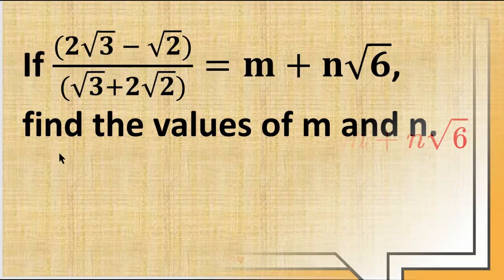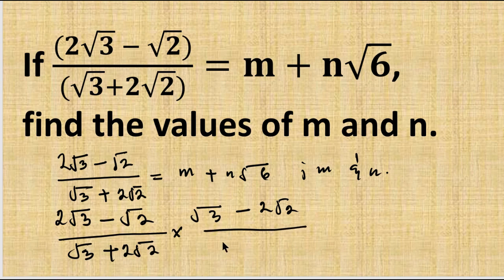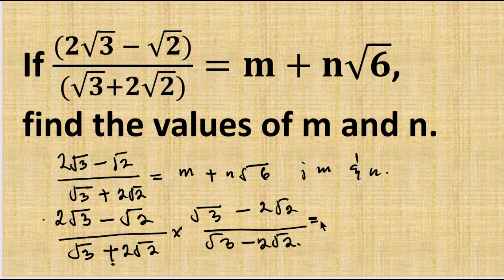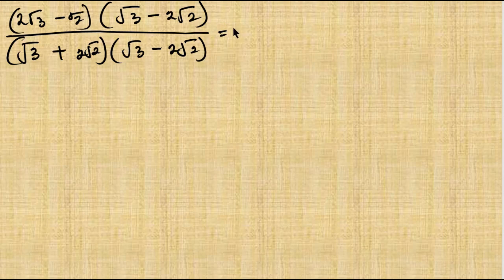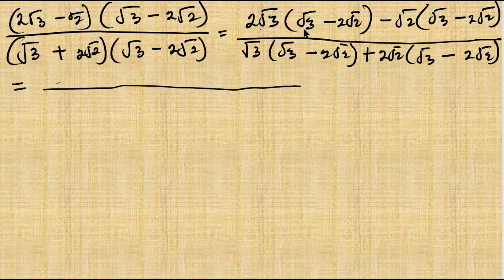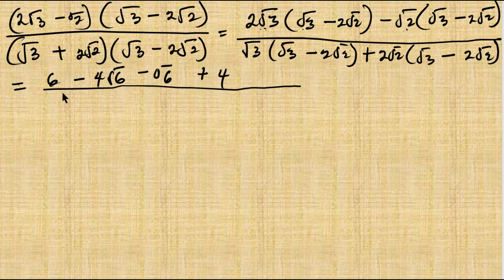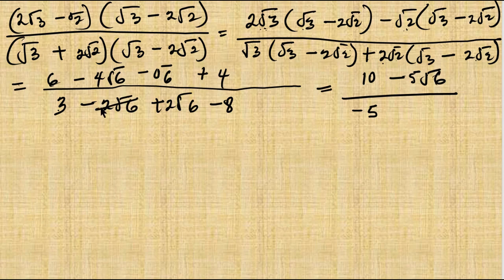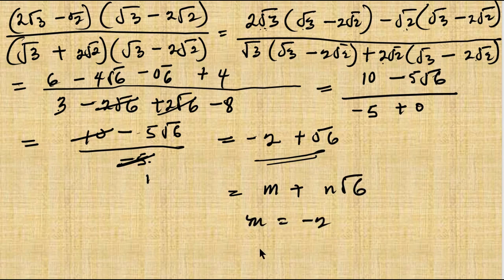Conjugate Surds Made Simple: Learn How to Simplify Surds Step-by-Step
🔹 Are you struggling to simplify surds or understand what conjugate surds really mean? This video breaks it all down for you — step by step!

In this lesson, you’ll learn how to:
✅ Simplify surds using the concept of conjugates
✅ Eliminate surds from the denominator
✅ Solve for unknowns like m and n in surd expressions
✅ Avoid common mistakes students make when simplifying surds

By the end of this tutorial, you’ll confidently simplify any surd expression using conjugates — just like a pro!

🎯 Perfect for:
Students in high school, college, or anyone preparing for maths exams.